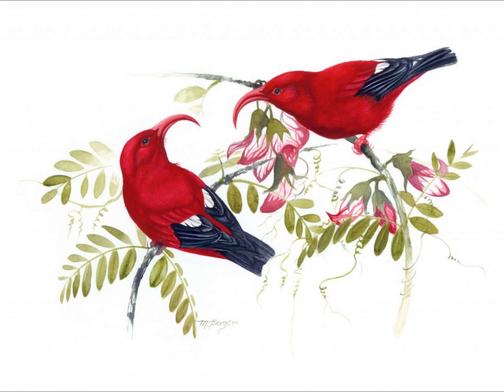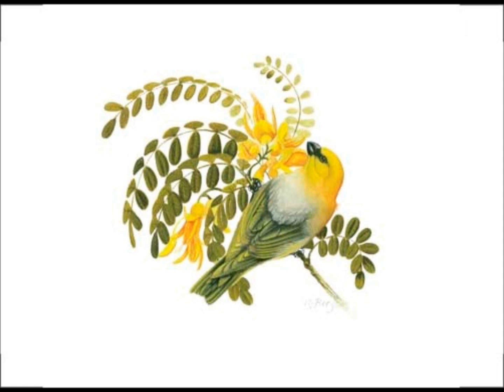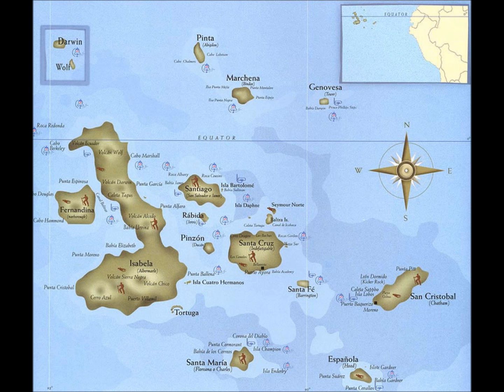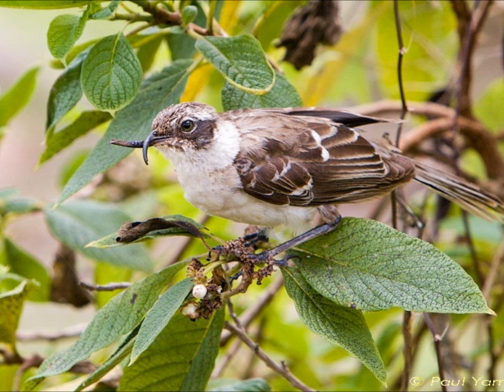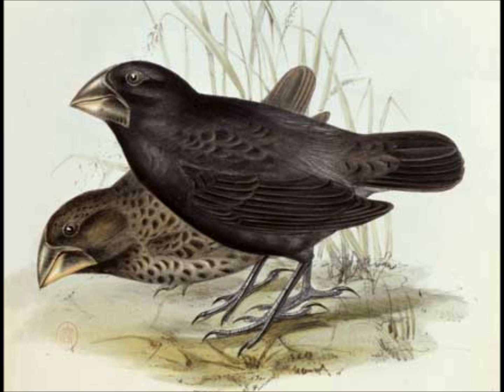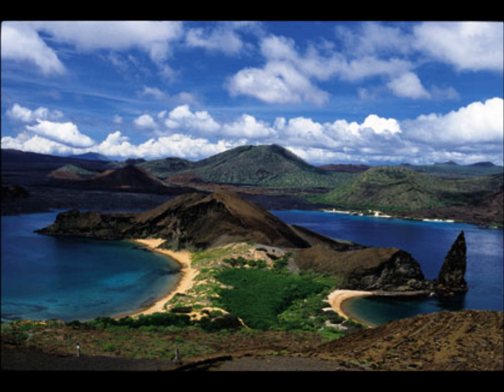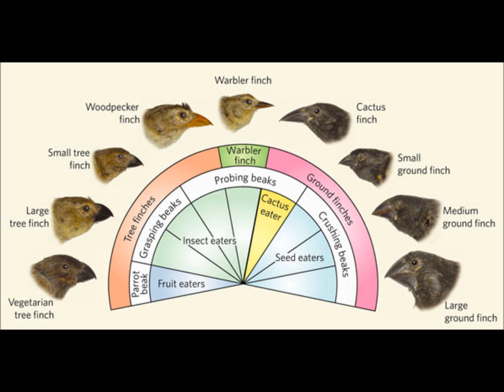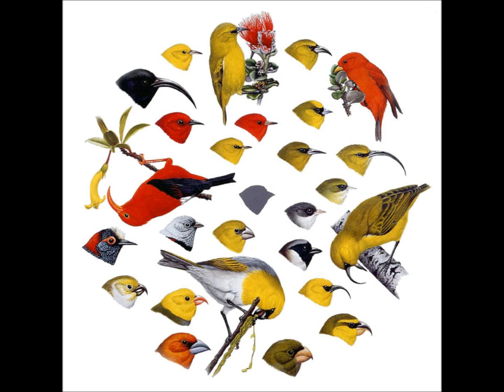Darwin, Finches, and Hawaii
Introduction to adaptive radiation